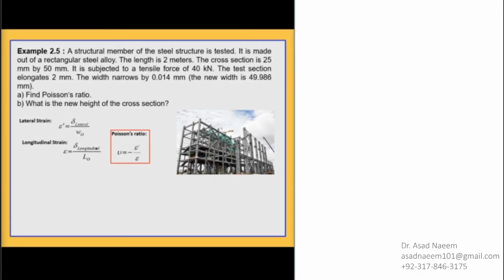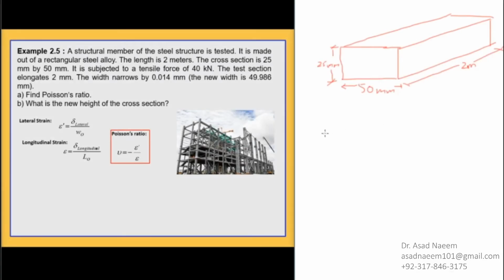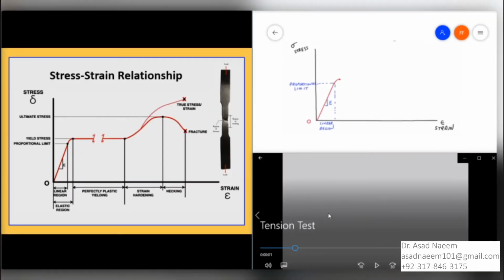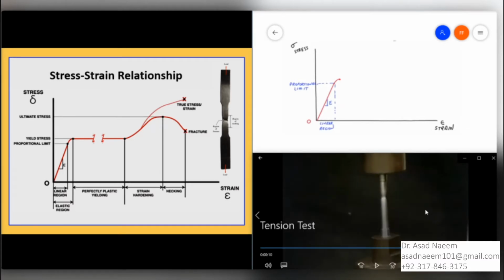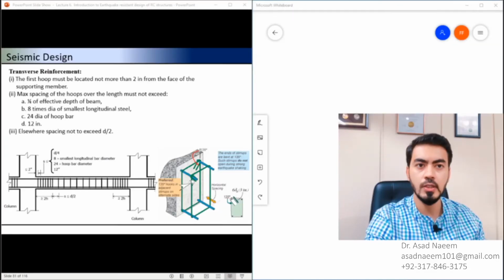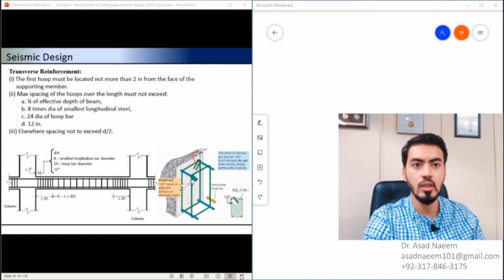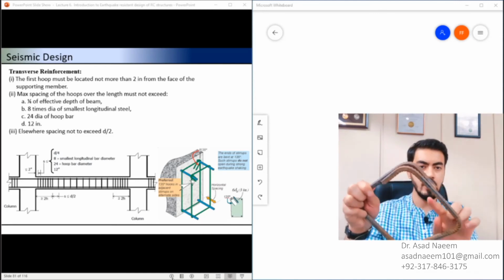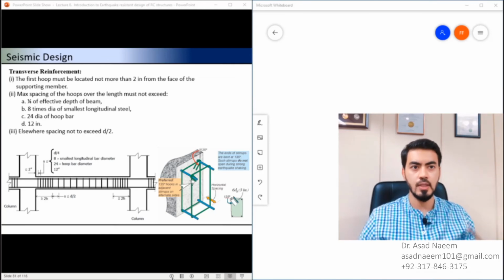Introduction Video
This video shows the introduction of Dr. Asad Naeem and the methods of online teaching used in lecture videos